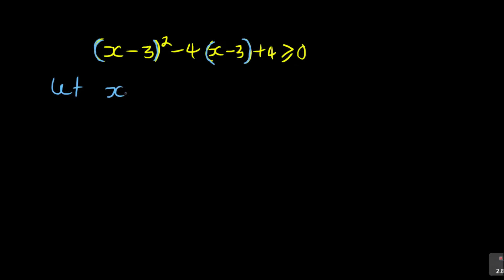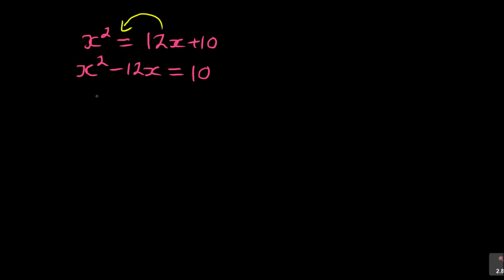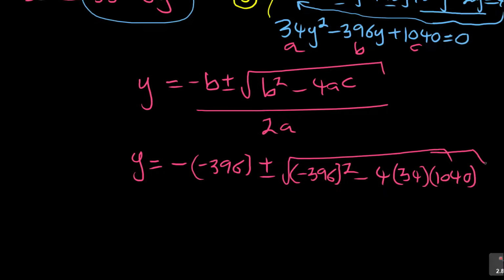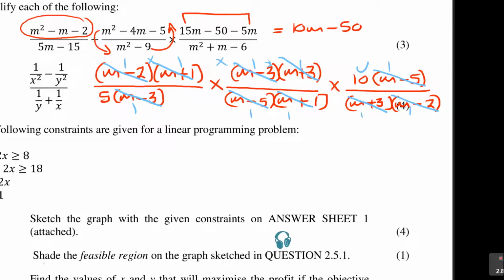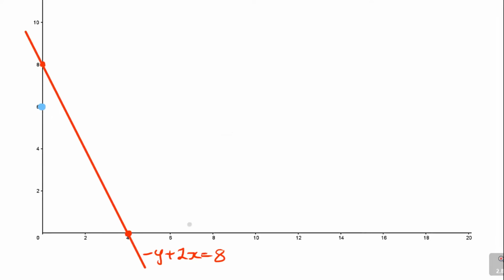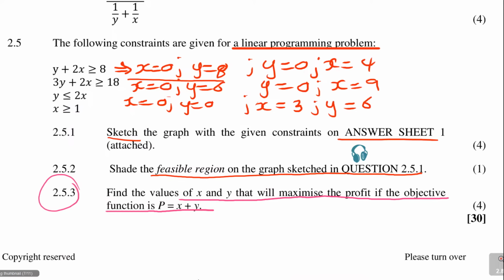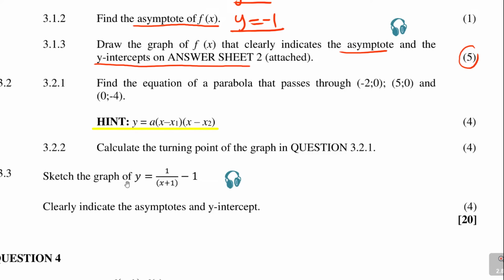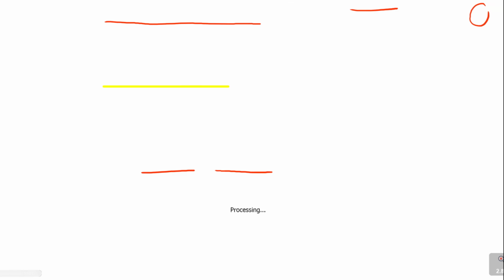MATHEMATICS NCV LEVEL 3 EXAM REVISION PART 1